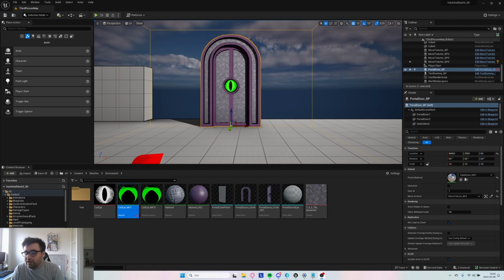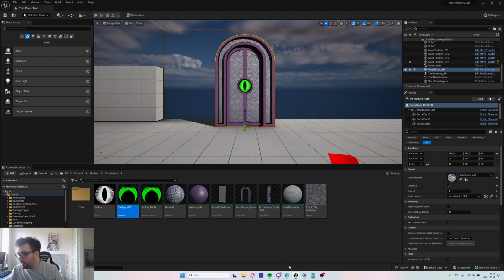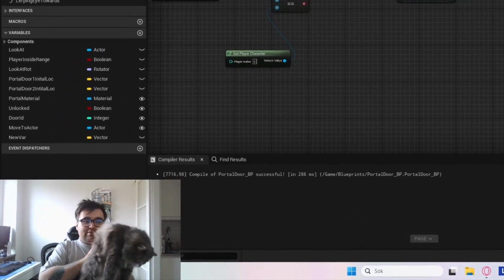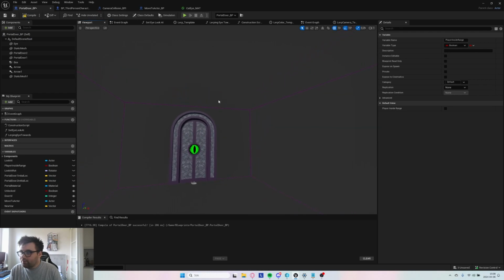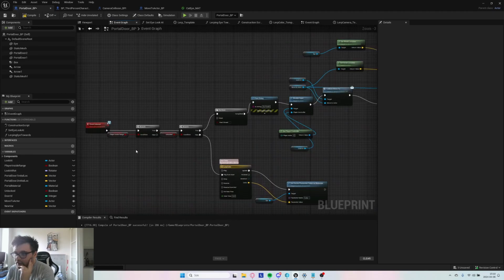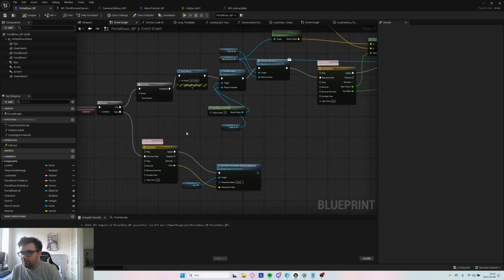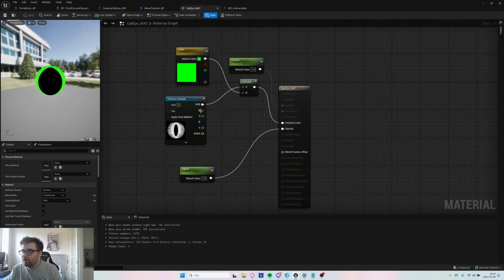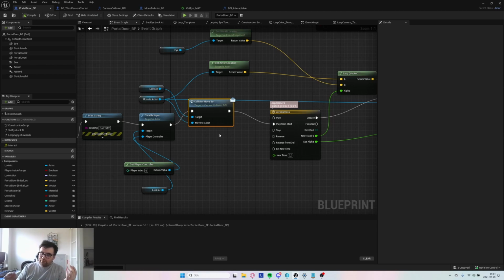Unique Door in Unreal Engine 5!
If there is interest Ill show how I also made it in blender this is just the functionality in Unreal.